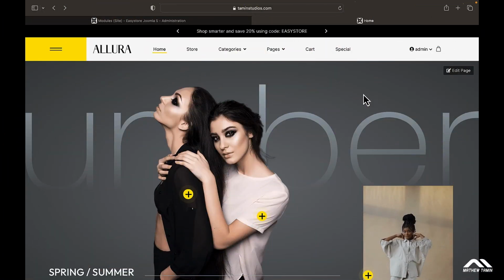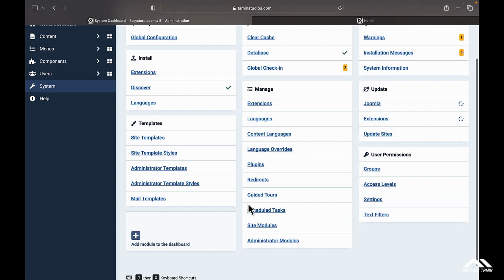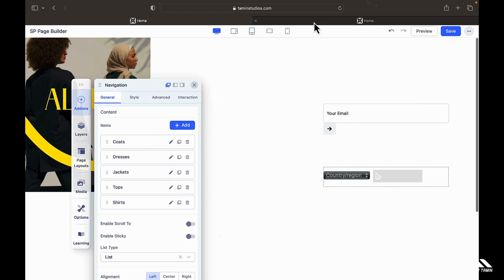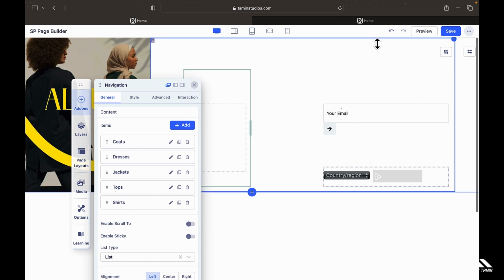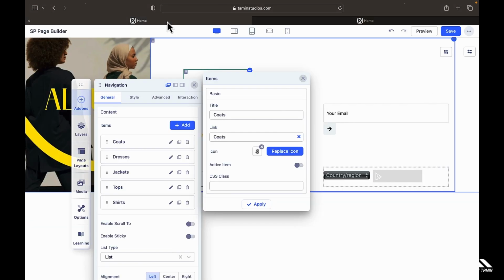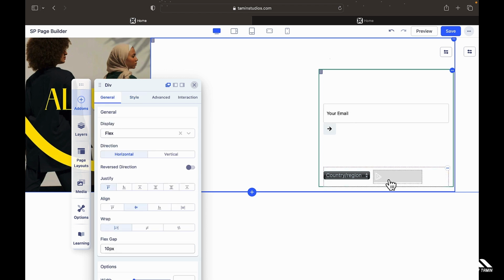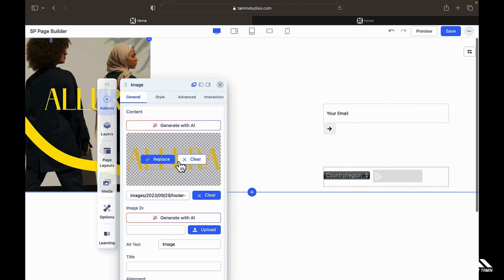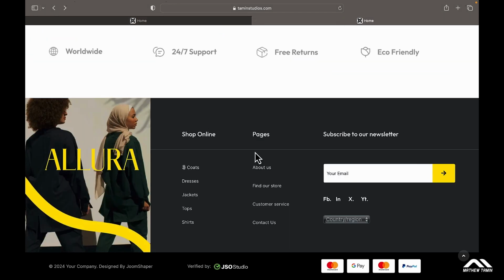EasyStore Builder for Joomla - Edit template footer